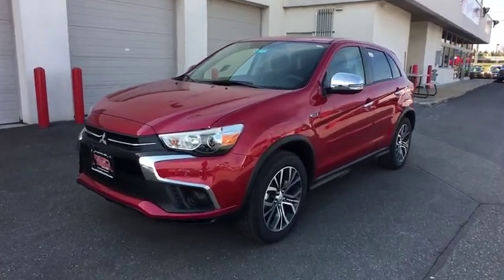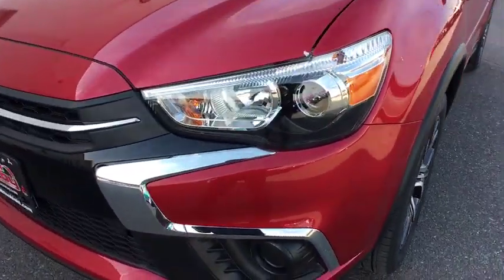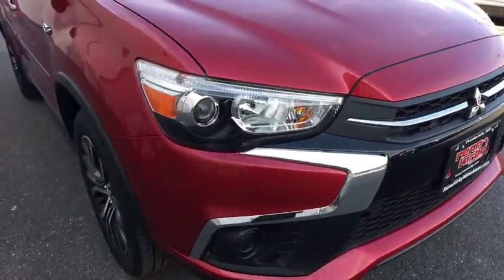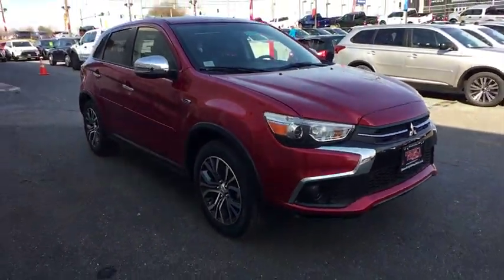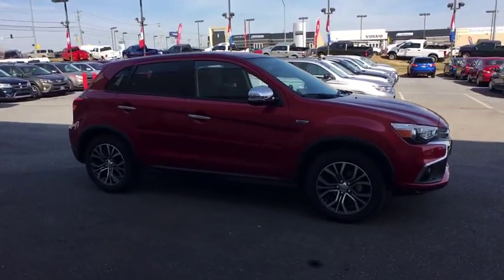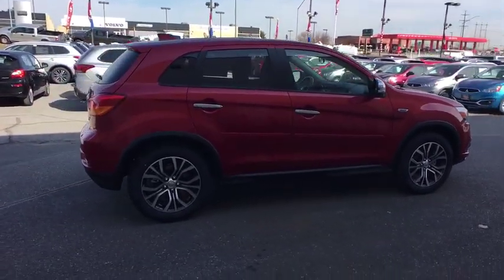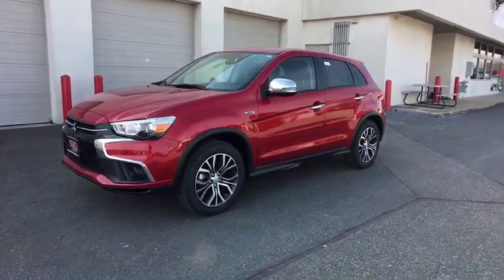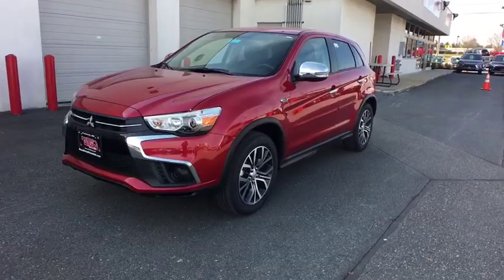2019 Mitsubishi Outlander Sport Rockville, MD, Frederick, MD, Hagerstown, MD, Leesburg, VA, Harp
Red  2019 Mitsubishi Outlander Sport available in Rockville, Maryland at Renn Kirby Mitsubishi. Servicing the Frederick, MD,  Hagerstown, MD,  Leesburg, VA,  Harpers Ferry, WV area.
2019 Mitsubishi Outlander Sport ES 2.0 - Stock#: N9227 - VIN#: JA4AP3AUXKU023312

Automatic Equalizer,1 LCD Monitor In The Front,Radio: AM/FM 7.0 Touch Panel Display Audio -inc: 4 speakers, Bluetooth wireless technology, USB port, audio and phone steering wheel controls and digital HD Radio,Digital Signal Processor,Radio w/Seek-Scan, Clock, Speed Compensated Volume Control, Aux Audio Input Jack and Radio Data System,Integrated Roof Antenna,Body-Colored Door Handles,Deep Tinted Glass,Black Grille w/Chrome Accents,Fixed Rear Window w/Fixed Interval Wiper, Heated Wiper Park and Defroster,Clearcoat Paint,Lip Spoiler,Compact Spare Tire Mounted Inside Under Cargo,Wheels: 18 Two-Tone Alloy,Tires: P225/55R18 AS,Body-Colored Power Heated Side Mirrors w/Manual Folding and Turn Signal Indicator,Variable Intermittent Wipers,Rocker Panel Extensions and Black Wheel Well Trim,Auto Off Aero-Composite Halogen Headlamps,Black Side Windows Trim,Composite/Galvanized Steel Panels,Body-Colored Front Bumper w/Black Rub Strip/Fascia Accent and Chrome Bumper Insert,LED Brakelights,Tailgate/Rear Door Lock Included w/Power Door Locks,Steel Spare Wheel,Body-Colored Rear Bumper w/Black Rub Strip/Fascia Accent,Liftgate Rear Cargo Access,Cloth Door Trim Insert,Carpet Floor Trim,Cargo Space Lights,Driver Foot Rest,Power Rear Windows and Fixed 3rd Row Windows,Interior Trim -inc: Simulated Carbon Fiber Instrument Panel Insert, Vinyl/Metal-Look Console Insert and Chrome/Metal-Look Interior Accents,Front Center Armrest and Rear Center Armrest,FOB Controls -inc: Trunk/Hatch/Tailgate,Driver And Passenger Visor Vanity Mirrors,Urethane Gear Shift Knob,Day-Night Rearview Mirror,Power 1st Row Windows w/Driver 1-Touch Up/Down,Full Cloth Headliner,Perimeter Alarm,Driver Seat,Full Floor Console w/Covered Storage and 2 12V DC Power Outlets,Delayed Accessory Power,Rear Cupholder,Cloth Seat Trim,Remote Keyless Entry w/Integrated Key Transmitter, Illuminated Entry, Illuminated Ignition Switch and Panic Button,1 Seatback Storage Pocket,Seats w/Cloth Back Material,Passenger Seat -inc: Fold Flat,2 12V DC Power Outlets,Remote Releases -Inc: Mechanical Fuel,Engine Immobilizer,Outside Temp Gauge,Trip Computer,Full Carpet Floor Covering -inc: Carpet Front And Rear Floor Mats,60-40 Folding Bench Front Facing Manual Reclining Fold Forward Seatback Rear Seat,Driver And Passenger Door Bins,Gauges -inc: Speedometer, Odometer, Engine Coolant Temp, Tachometer, Trip Odometer and Trip Computer,Front Bucket Seats -inc: 6-way adjustable driver's seat and 4-way adjustable passenger's seat,Manual Tilt/Telescoping Steering Column,Front Cupholder,Front Map Lights,Illuminated Glove Box,Automatic Air Conditioning,Cruise Control w/Steering Wheel Controls,Power Door Locks,Air Filtration,Fade-To-Off Interior Lighting,HVAC -inc: Underseat Ducts,Digital/Analog Display,Cargo Area Concealed Storage,Manual Anti-Whiplash Adjustable Front Head Restraints and Manual Adjustable Rear Head Restraints,Gas-Pressurized Shock Absorbers,16.6 Gal. Fuel Tank,Battery w/Run Down Protection,Electric Power-Assist Speed-Sensing Steering,GVWR: 4,343 lbs,Multi-Link Rear Suspension w/Coil Springs,Front-Wheel Drive,Electronic CVT Transmission w/OD and Sportronic Sequential Shift Control,Front And Rear Anti-Roll Bars,4-Wheel Disc Brakes w/4-Wheel ABS, Front Vented Discs, Brake Assist and Hill Hold Control,6.026 Axle Ratio,Single Stainless Steel Exhaust,Strut Front Suspension w/Coil Springs,130 Amp Alternator,Engine: 2.0L MIVEC DOHC 16-valve 4-Cylinder,Airbag Occupancy Sensor,Low Tire Pressure Warning,Dual Stage Driver And Passenger Seat-Mounted Side Airbags,Electronic Stability Control (ESC),Rear Child Safety Locks,Back-Up Camera,Dual Stage Driver And Passenger Front Airbags,Curtain 1st And 2nd Row Airbags,Outboard Front Lap And Shoulder Safety Belts -inc: Rear Center 3 Point, Height Adjusters and Pretensioners,Driver Knee Airbag,Side Impact Beams,ABS And Driveline Traction Control